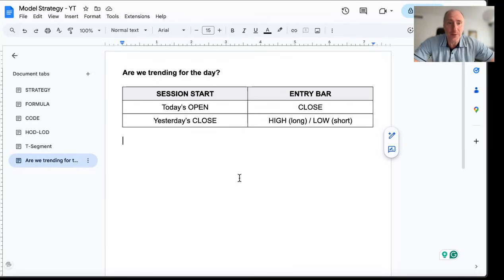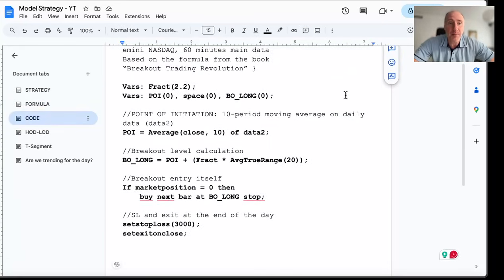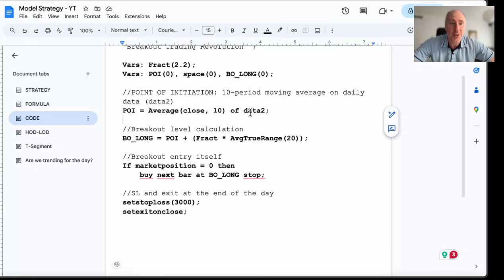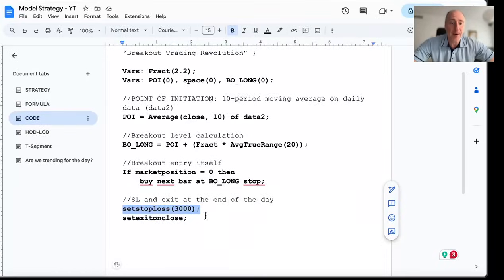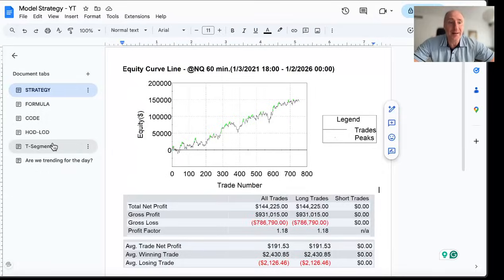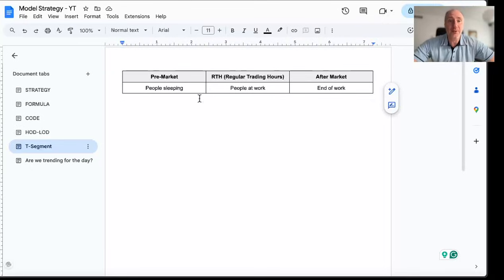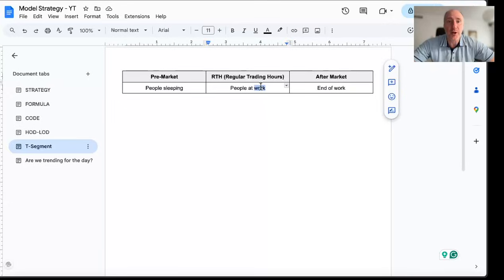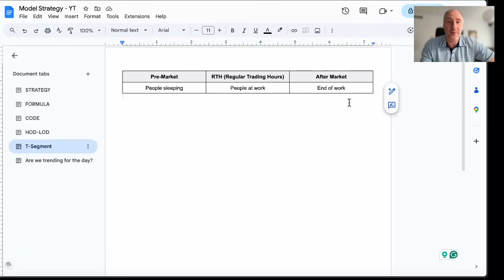Filter Bad Trades Fast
Filter bad trades from your breakout system using T-segment timing - no indicators, no overfitting, just smarter trade windows.

► If you found this useful, the Strategy Starter Playbook gives you 11 example breakout strategies. Full logic, real code, and an AI prompt to build them on any platform.

In this video:

- What T-segments are and how they isolate losing time windows in your strategy
- Why early-session trades often underperform and how to cut them cleanly
- How removing one time block improved system results without adding complexity
- Rolling robustness testing in BreakoutOS to verify the filter holds up

0:00 Filtering bad trades with time
0:28 The model strategy on E-mini NASDAQ
1:56 Breakout formula entry and exit logic
4:22 What is T-segment analysis
6:35 How each segment behaves differently
8:00 Loading the strategy into BreakoutOS
8:36 T-segment results - three segments
9:40 Removing the weakest time block
11:18 Comparing improvements and metrics
13:01 Why low-risk timing beats stacking filters

Filtering bad trades does not require complex indicators or extra parameters. T-segment analysis looks at when trades are allowed to fire and removes the time windows that consistently lose money. This approach keeps the strategy simple while improving net performance, and rolling robustness testing confirms the filter is not just an artifact of curve-fitting. If your breakout model has unexplained losing streaks, the timing of your entries may be the problem.